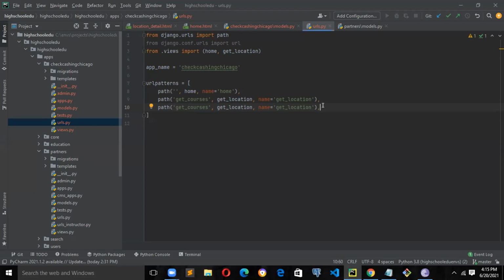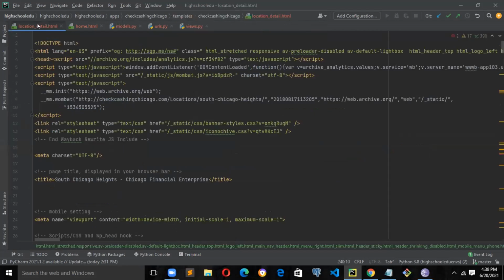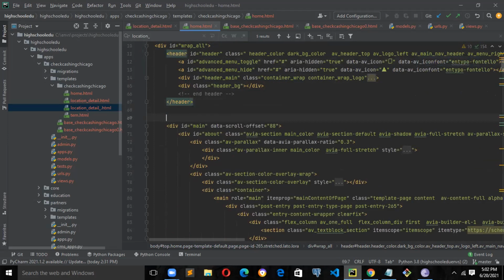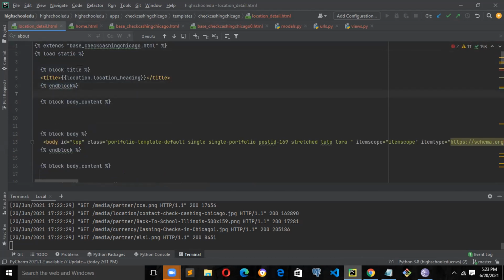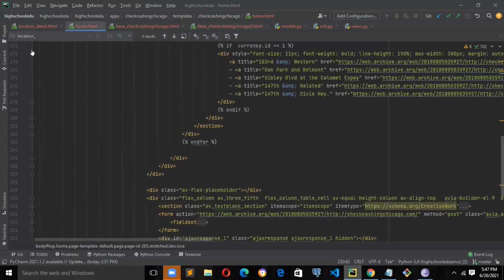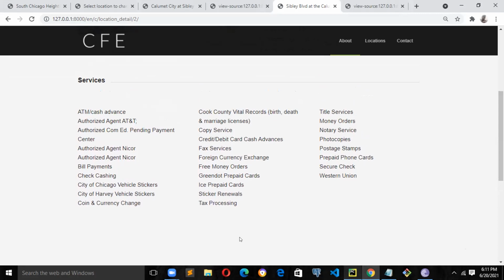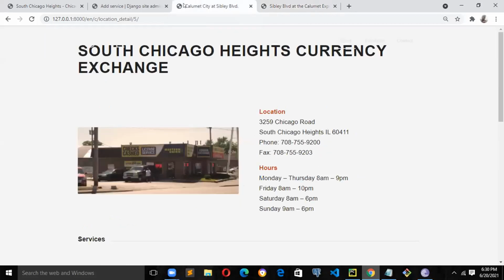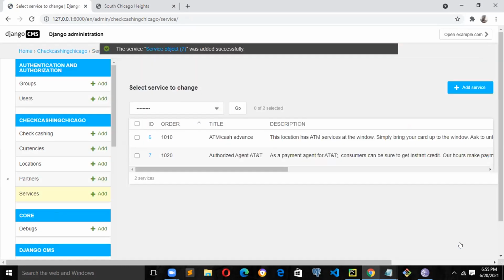Jun 20, 2021